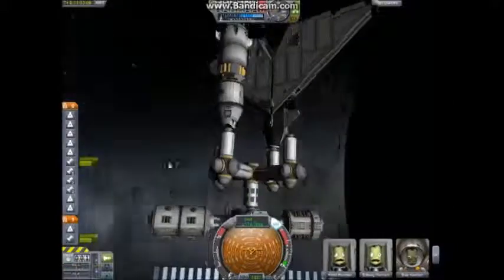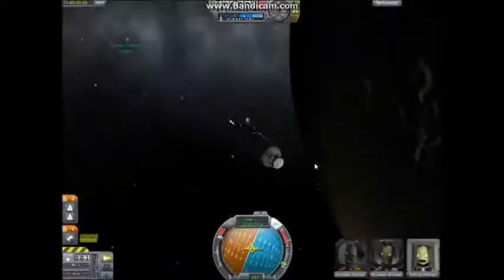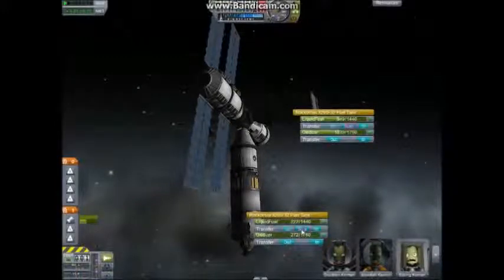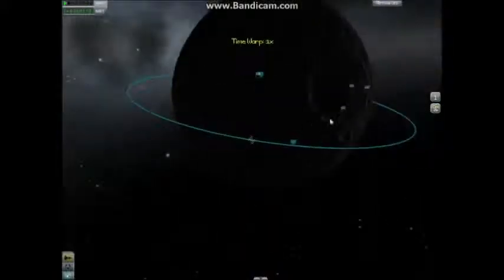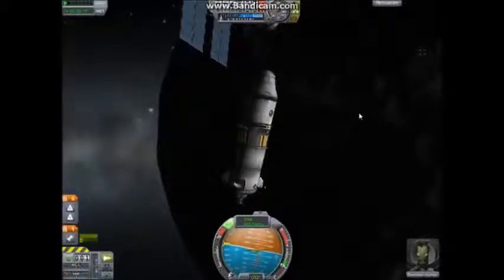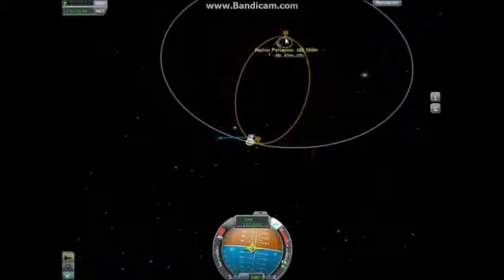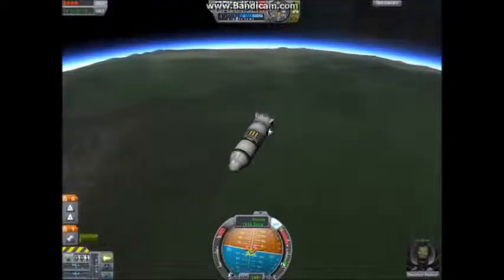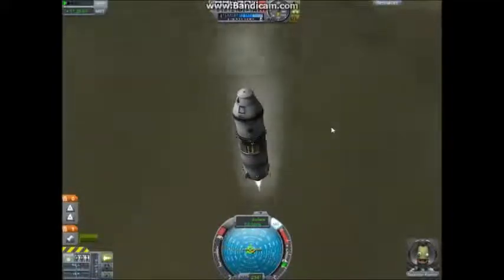KSP infrastructure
This is a vid showcasing a new project of mine

Music is from ES Posthumus and the Red Alert 3 OST